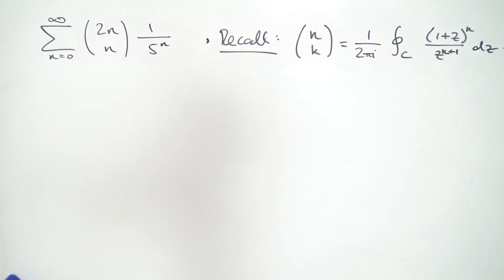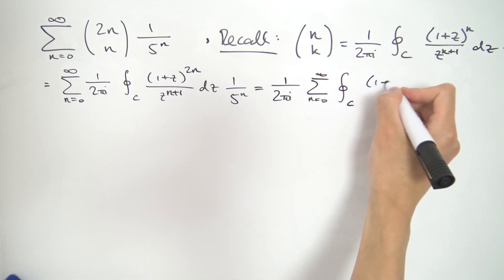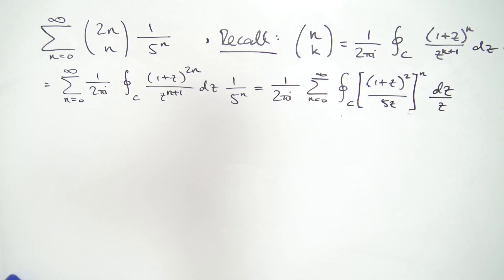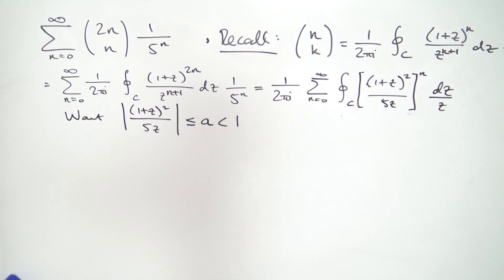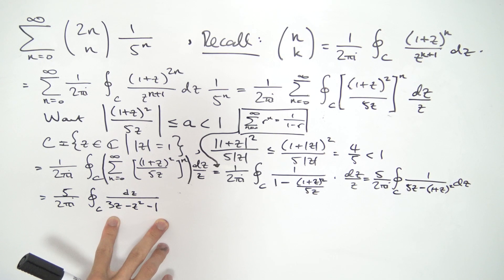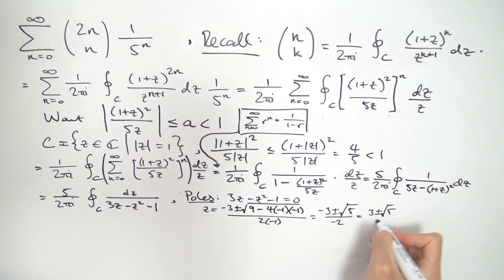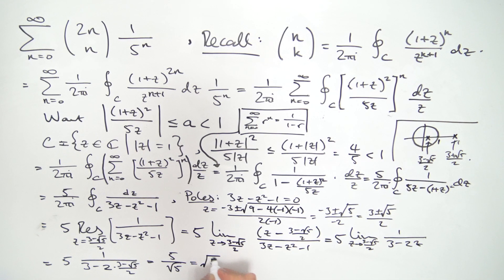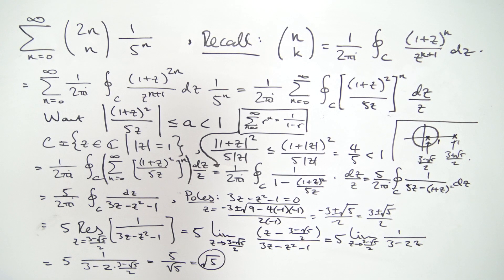Complex Analysis: One EXOTIC Infinite Series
Today, we evaluate an infinite series that features some binomial coefficients.